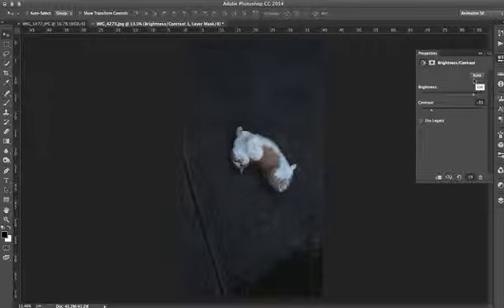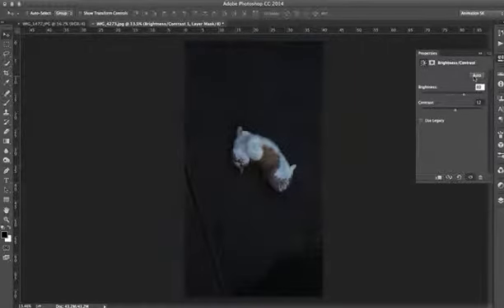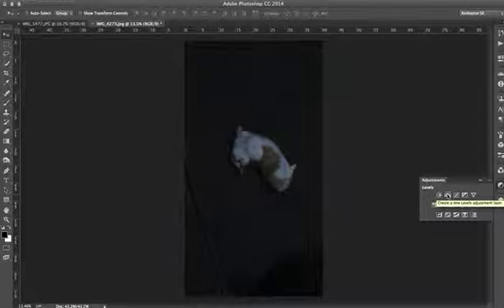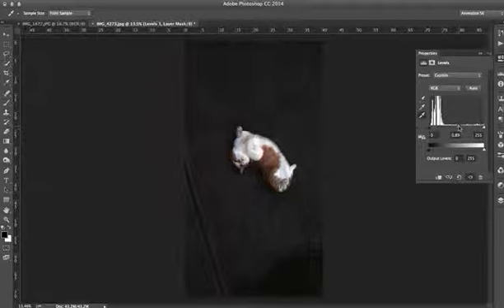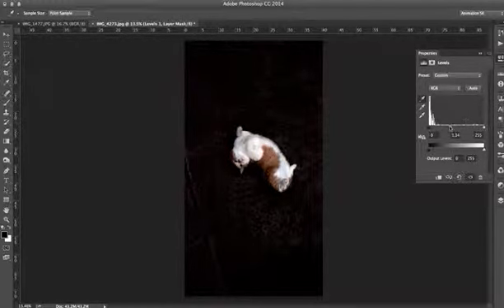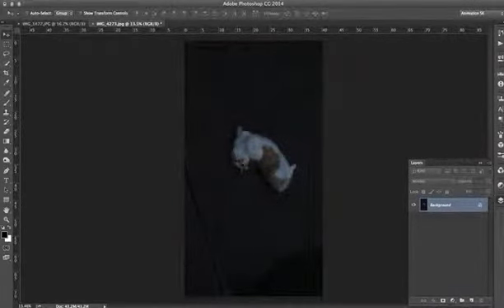Photoshop Image Adjustments 01